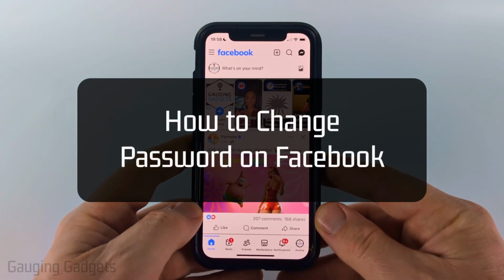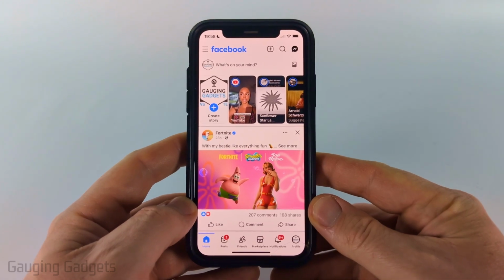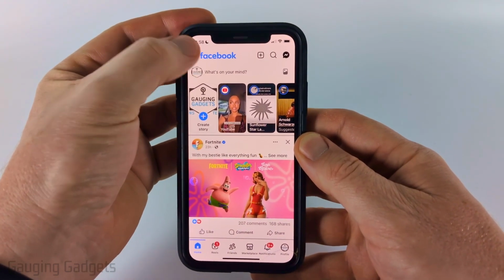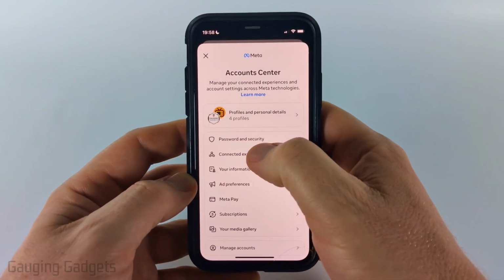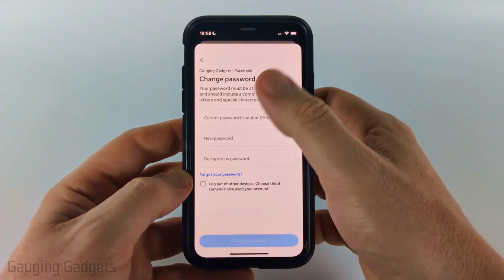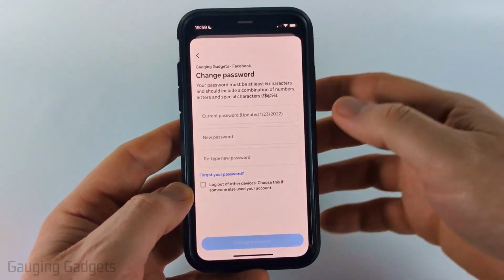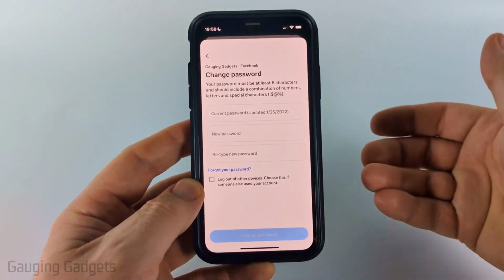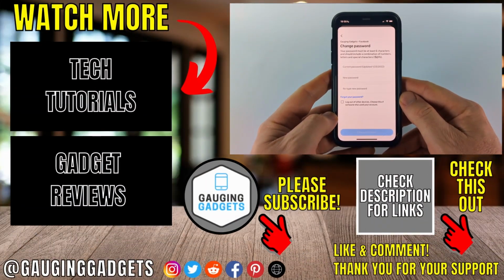How to Change Password On Facebook - iPhone & Android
Changing your Facebook password on iPhone and Android is quick and easy once you know where to look. In this tutorial, I walk you through the step-by-step process of updating your Facebook password on the Facebook mobile app for both iPhone and Android devices in 2026. This means you can reset or change your Facebook account password anytime to keep your account safe and secure.